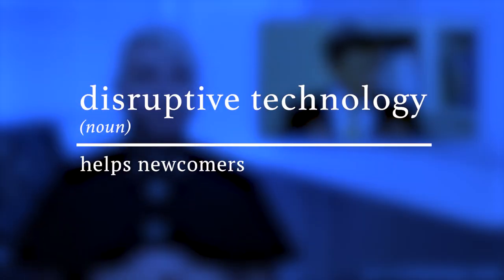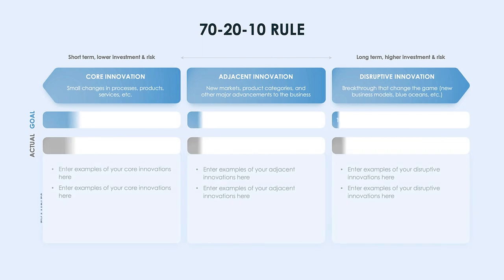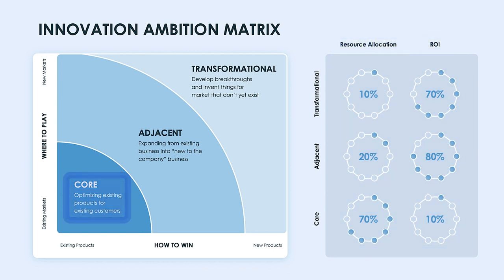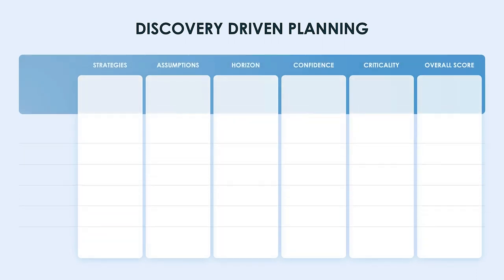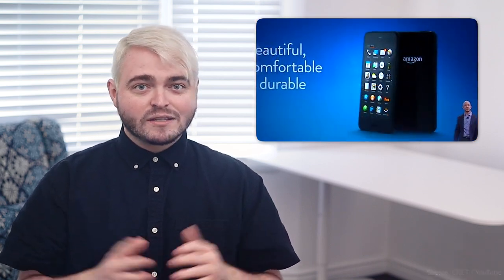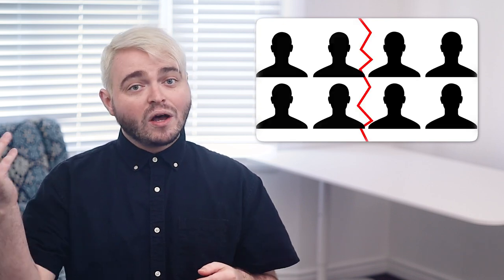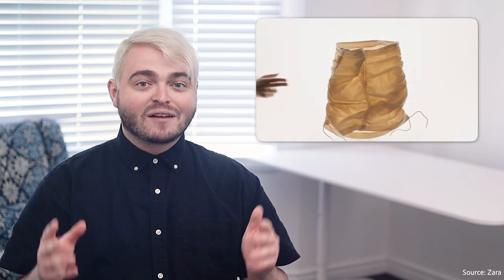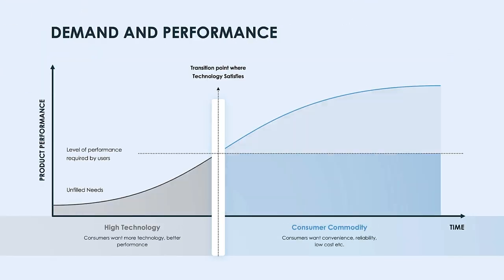What is "disruptive innovation"?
Why do some many great companies fail? Inspired by the work of author Clayton Christensen, in this video we’ll explain 1) disruptive technology and the innovator’s dilemma, 2) how to use innovative solutions to avoid disruption, 3) how to customize our template with the top innovative tools to get you started, and if you watch until the end, we’ll explain 4) how a company like Zara, the world’s most successful clothing retailer, could use these tools to adapt to governments that want to end fast fashion.

Two words explain why so many great companies get beaten by newcomers even though they're managed efficiently, focused on productivity, and generate solid revenues: disruptive technology. There are two types of technology: sustaining technology and disruptive technology. Fun fact - Clayton Christensen originally coined the “buzzword” disruptive technology, as that which helps newcomers overtake an incumbent’s market share.

Before there was the personal computer, there was the "mini computer" - a huge unit that was “mini” compared to an original computer. The creators of these computers would, year after year, develop faster mini computers to hold more memory, because managers and developers had profit-incentives to focus on their sustaining technology. What happened? They got overtaken by upstarts who created the “personal” computer, a product consumers wanted, and which eventually turned Apple and Microsoft into the world’s first $3 trillion dollar market cap companies.

So how do you avoid being overtaken— or overtake— your competitors with disruptive technology? Let’s review some of the top innovative solutions you can use, like the SCAMPER Ideation Map, Concept Screening, Innovation Ambition Matrix, Discovery-Driven Planning, Organizational Continuum, and many more that are available to download as part of our Innovative Solutions presentation template.